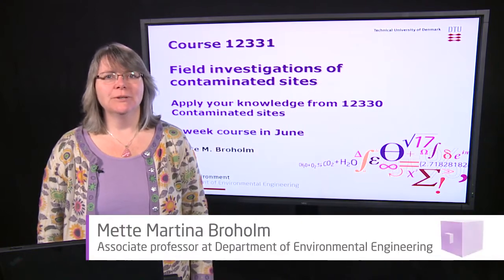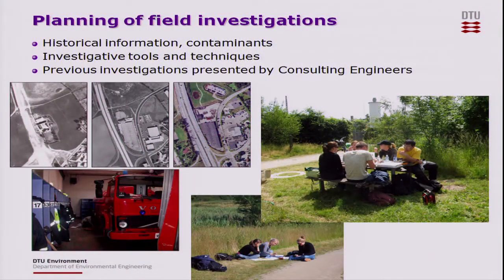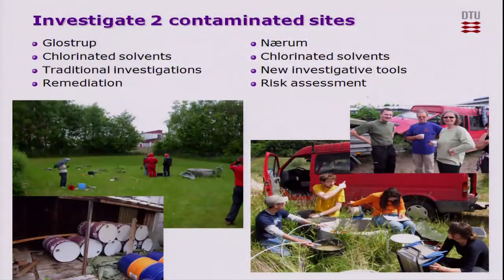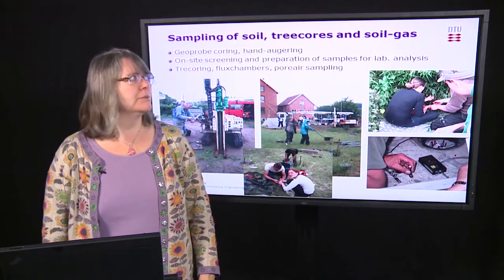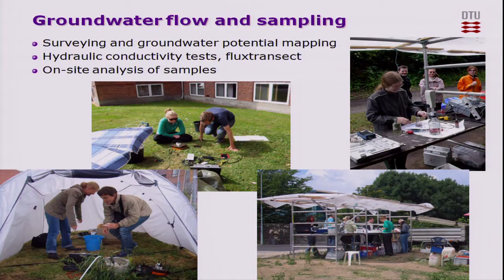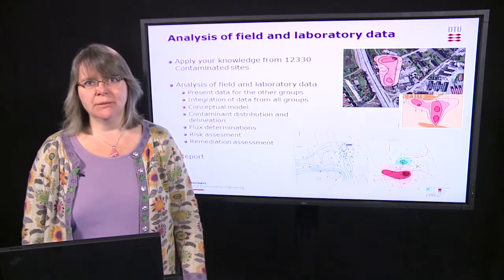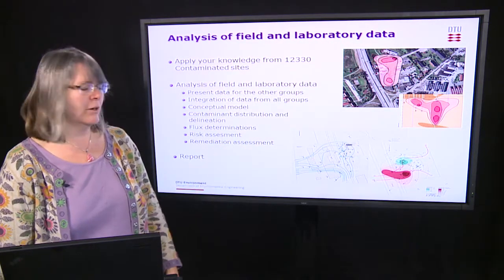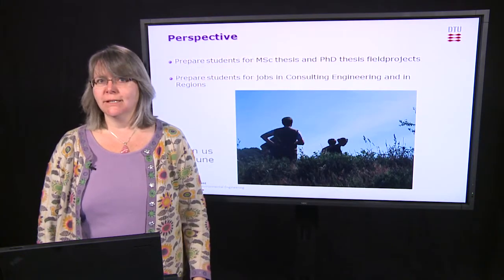12331 Field Investigations of Contaminated Sites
Introduction to the content of this 3 week course from DTU Environmental Engineering.